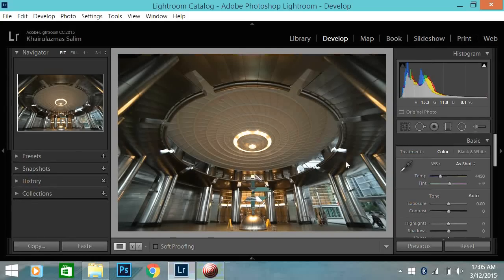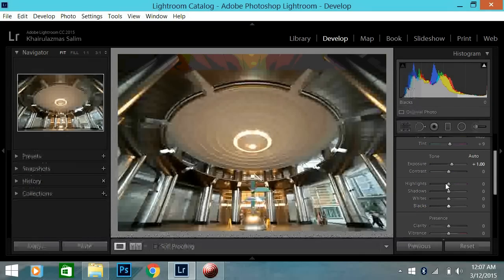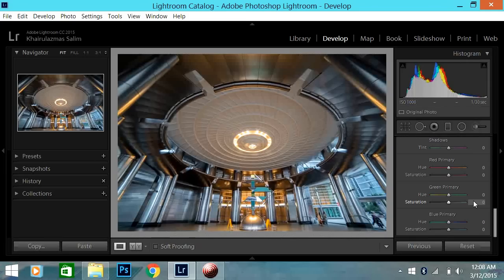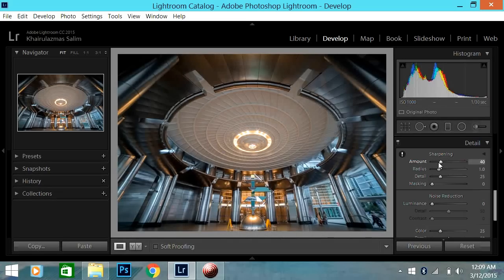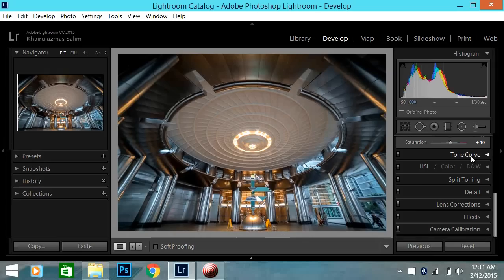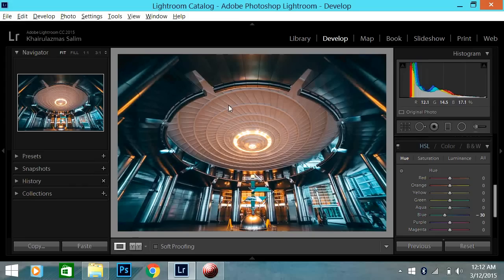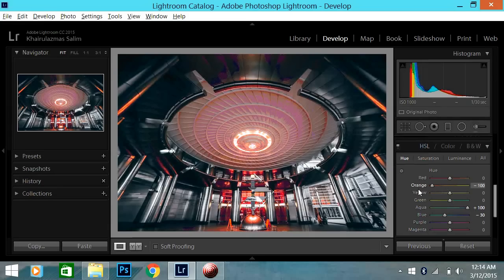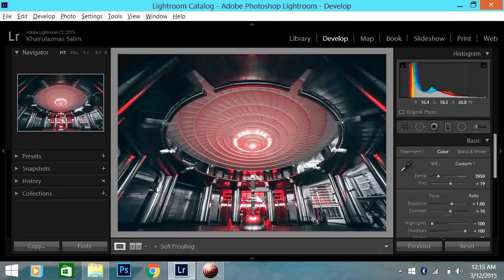FittySense's Lightroom Editing Tutorial Vol. 1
FittySense's Lightroom Editing Tutorial for Urban Landscape.